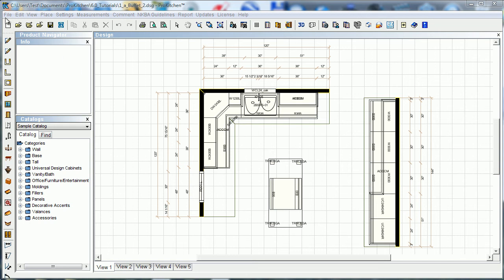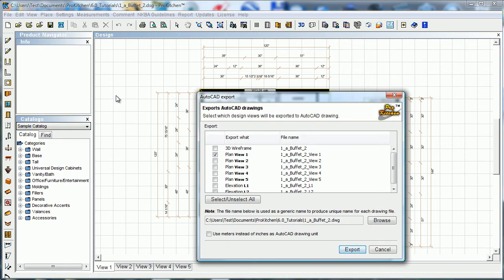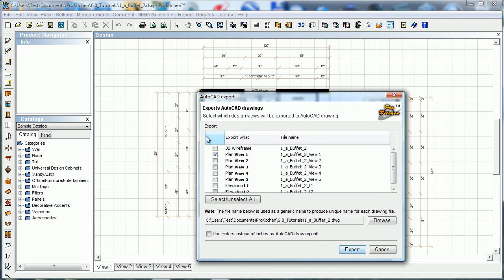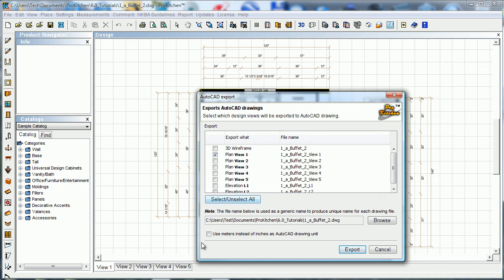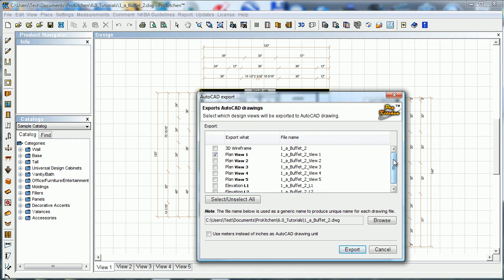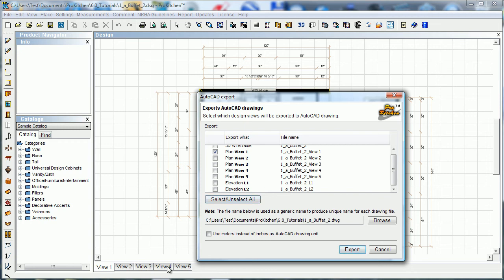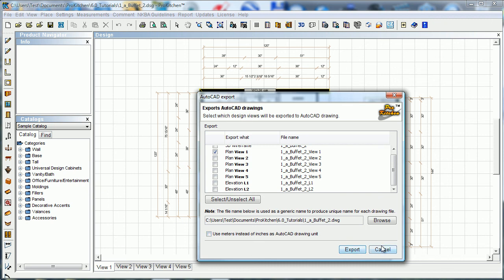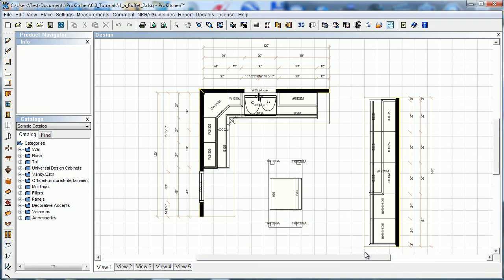Exporting a ProKitchen Design to AutoCAD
How to Export a ProKitchen design in an Autocad format